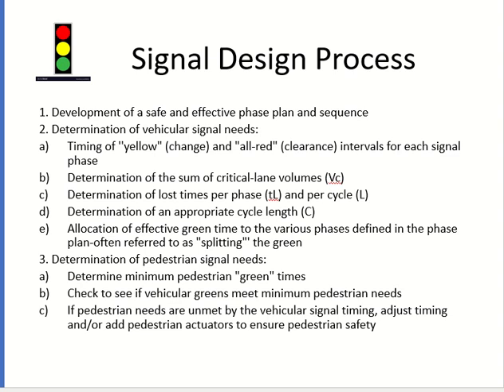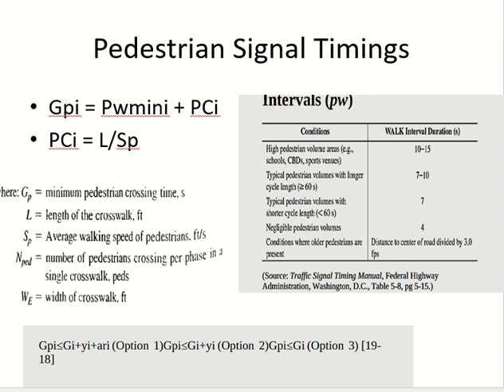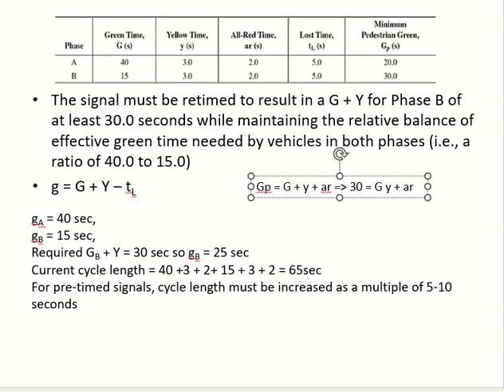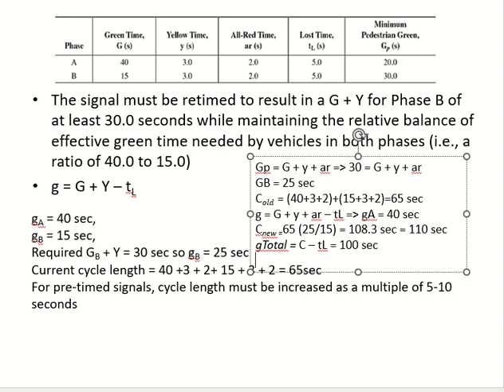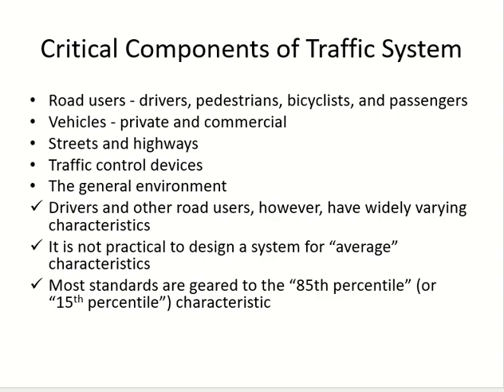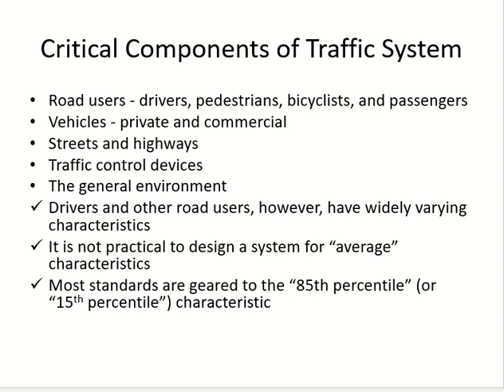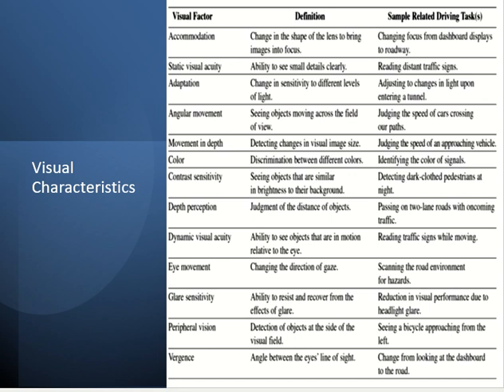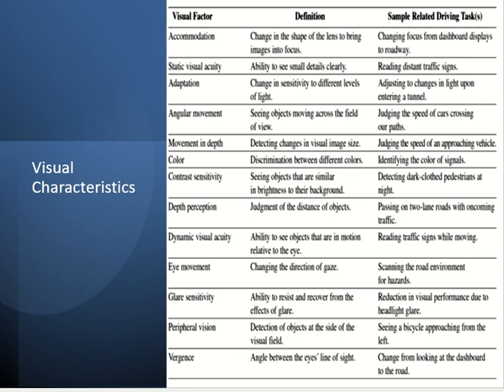Traffic System Components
Pedestrian check on signals
Road Users
Driver Characteristics